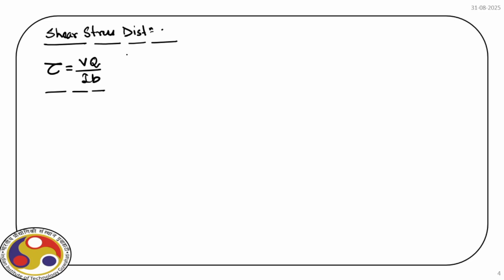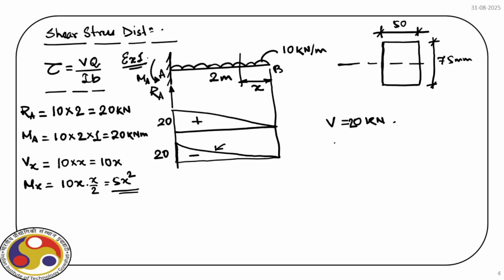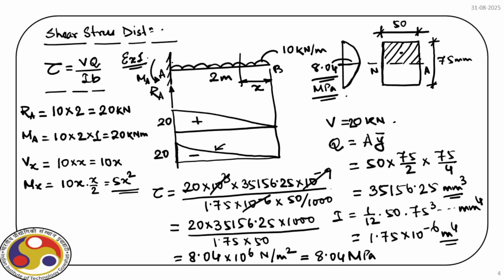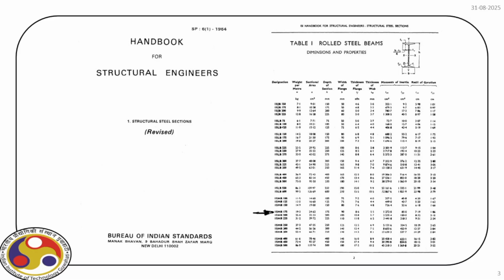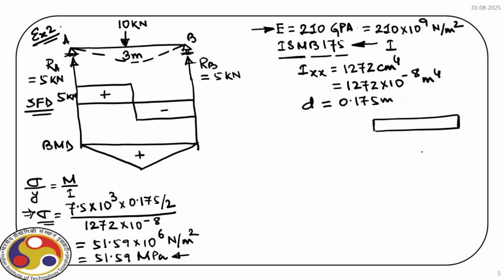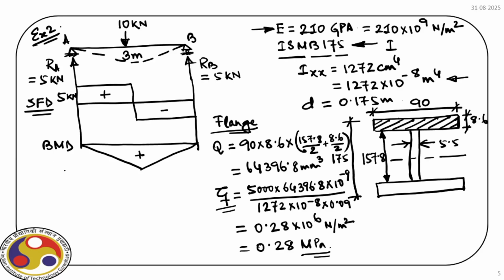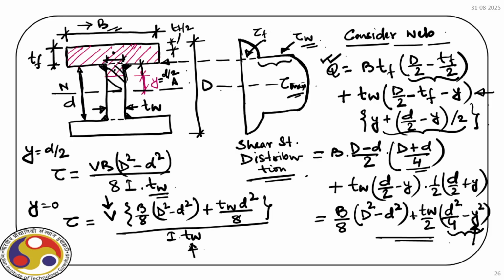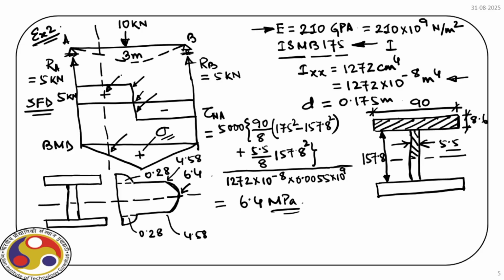Lec 28: Shear stress distribution Example